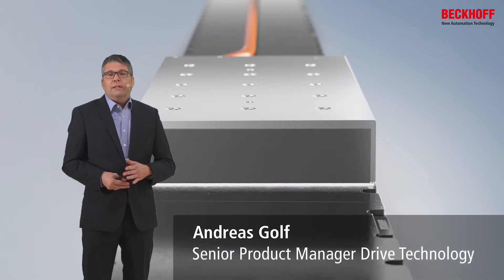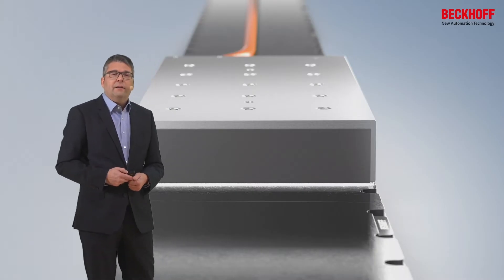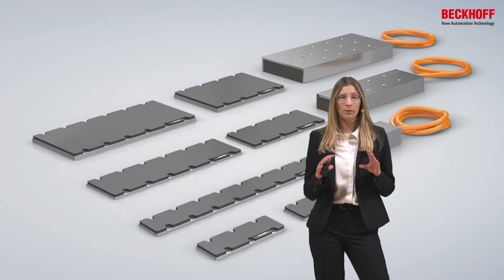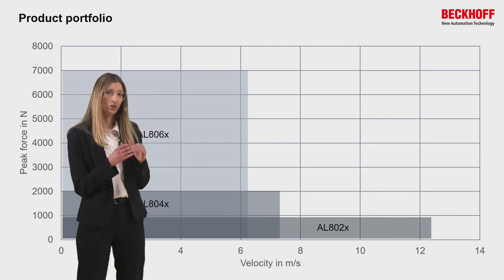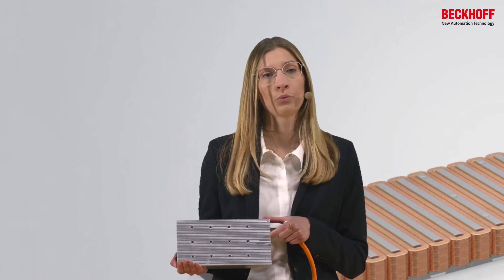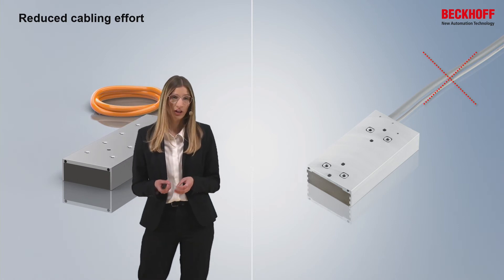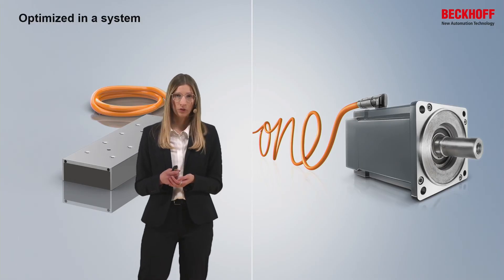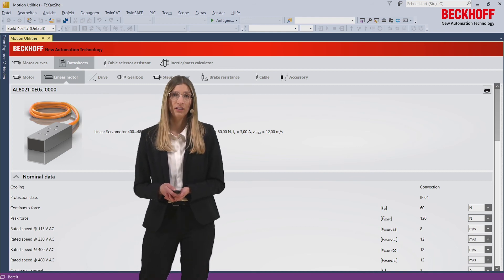EN | The new generation of highly dynamic linear servomotors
The new generation of highly dynamic linear servomotors

Speakers:
Andreas Golf | Senior Product Manager Drive Technology, Beckhoff Automation
Angela Vogt | Product Management Drive Technology, Beckhoff Automation